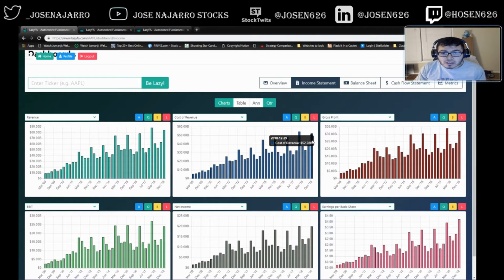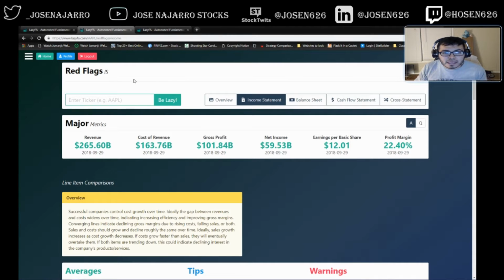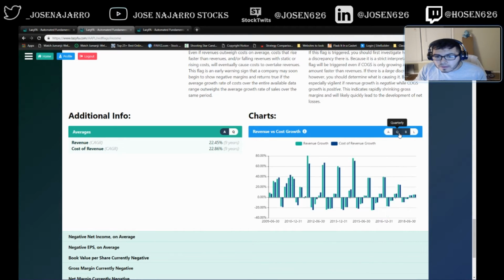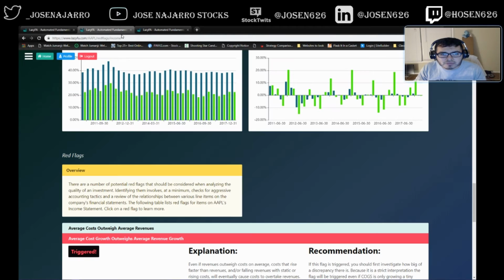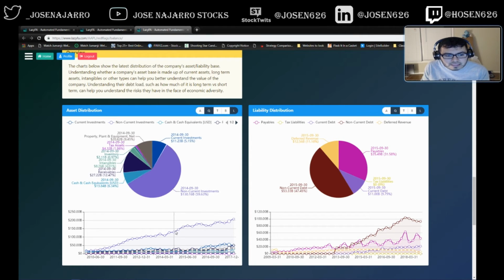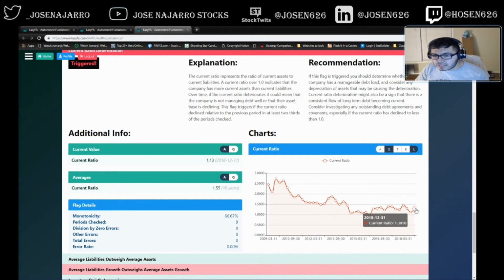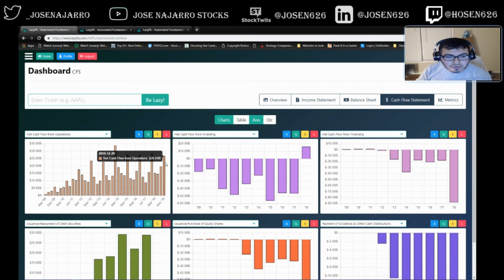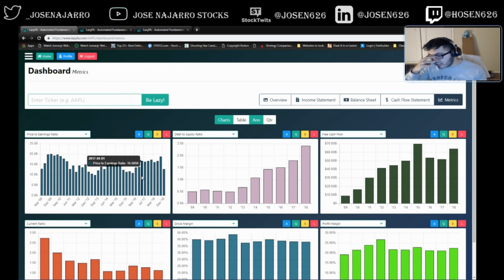Stock Market 2019 Buy Or Pass AAPL📈📈 💵 Part 3/3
Today will be the final part of the AAPL series. I will end the series by looking at the financial numbers of APPLE(AAPL) using LazyFA. After looking at all the information from the 10Q report and earnings transcript early this week, I will finally decide If I am looking for another investment, will I Buy or Pass on this stock?

This is a three-part episode,
1) Check out 10Q.
2)Check out the earnings call transcript.
3) Check the overall numbers of the business,

Would you buy it? Or pass?

Jose Najarro has a passion for the stock market and learning. Has devoted thousands of hours to reading, watching, doing various actions that deal with Stock Trading. He currently works as an Electrical Engineer by day and does Technical and Fundamental Analysis of stocks at night. Also a huge Star Wars Fan and also a gamer.

► Check out the links to other resources.